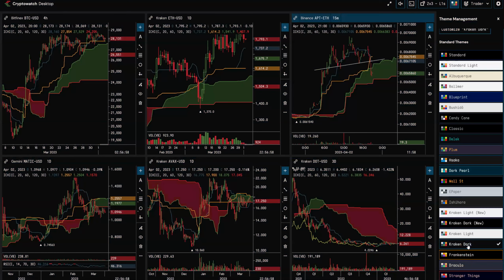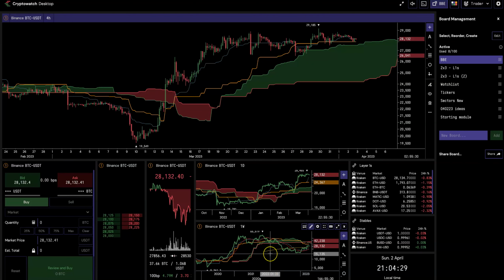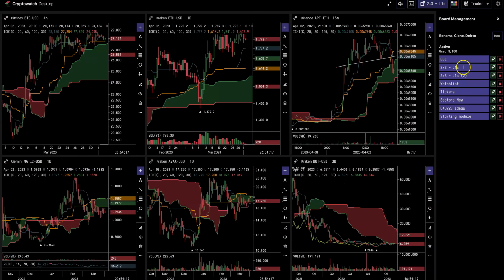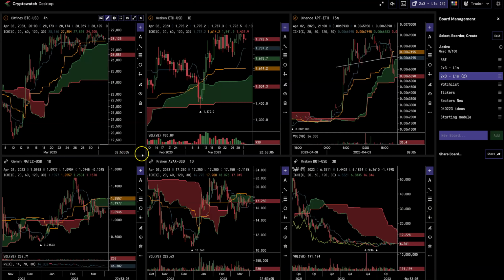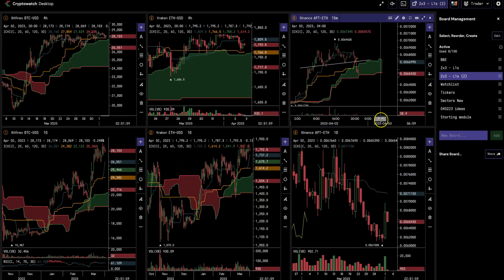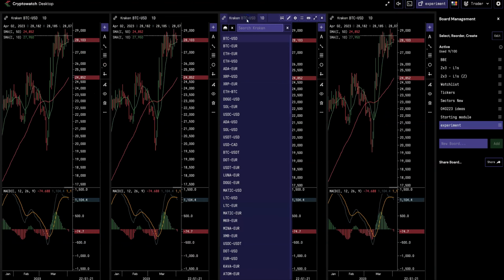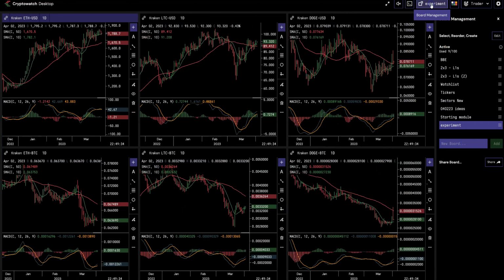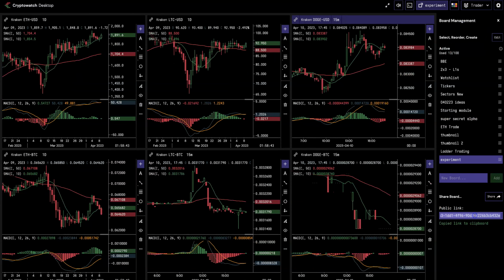Cryptowatch Tutorial - Board Management